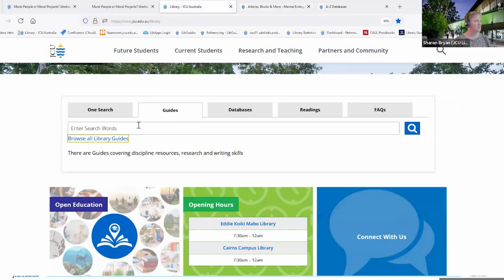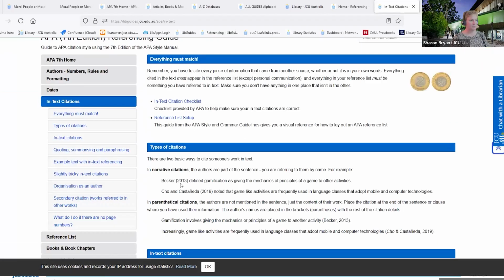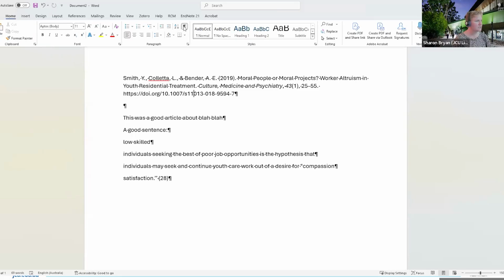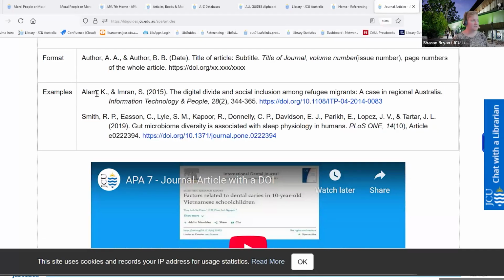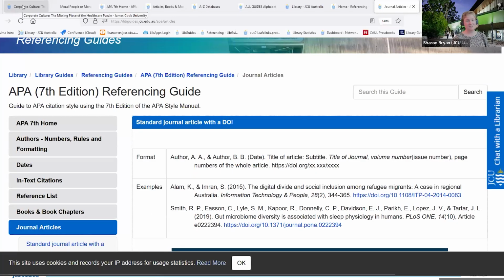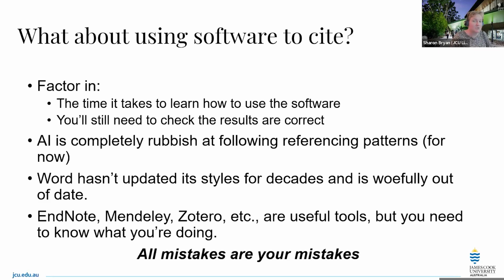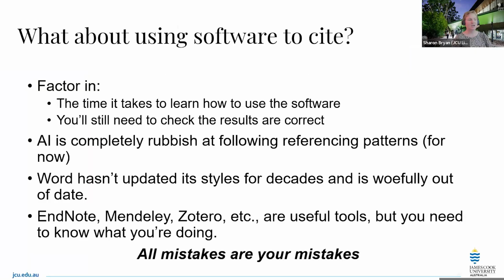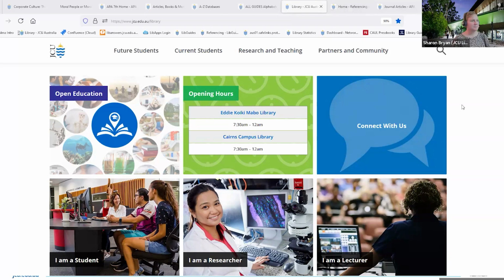Library Part 3 Referencing guides, APA, AI and getting help